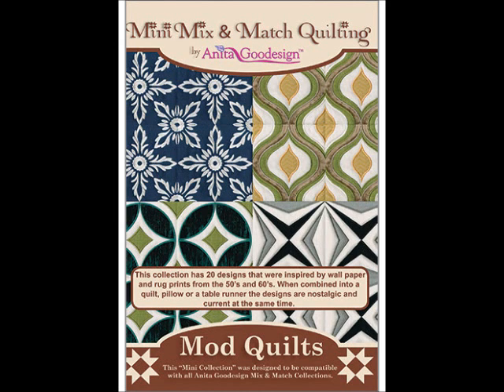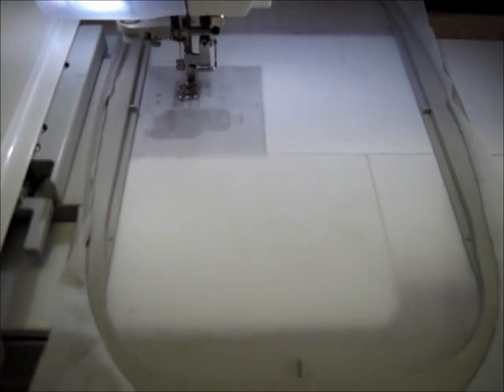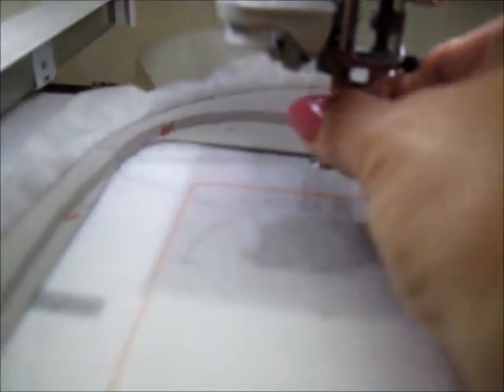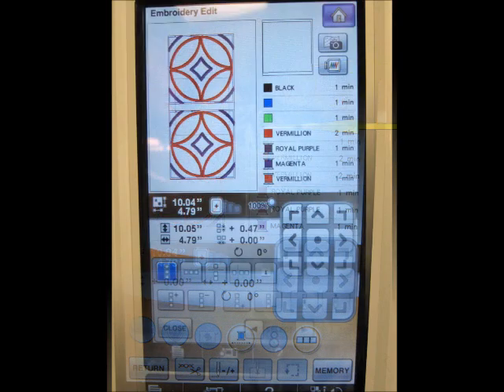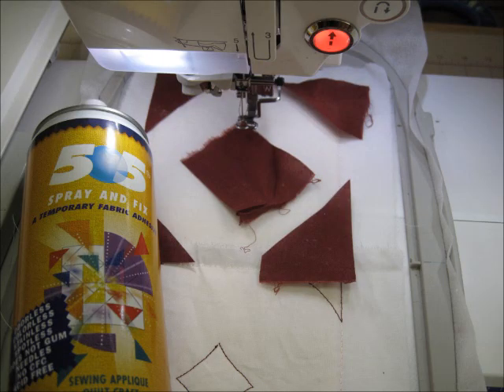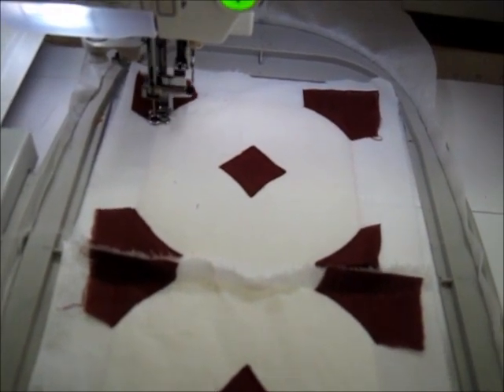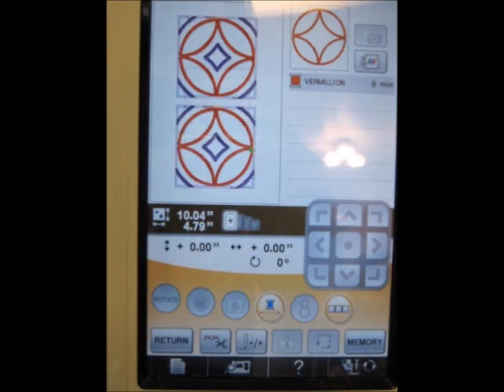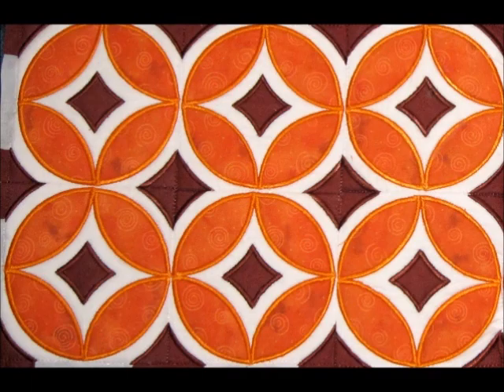Anita Goodesign Mod Quilt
Tutorial for an "in-the-hoop" quilt block using the Anita Goodesign design disk "Mod Quilts"